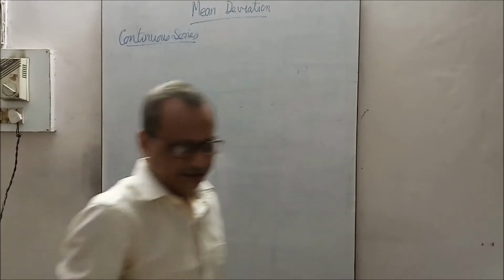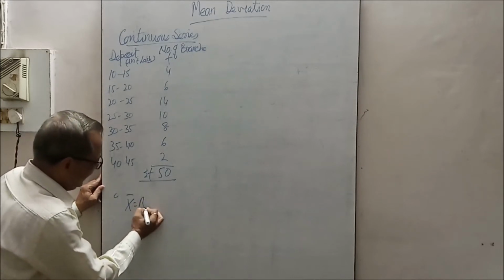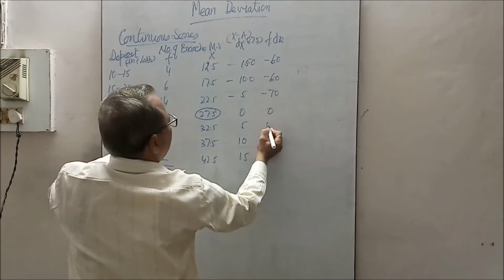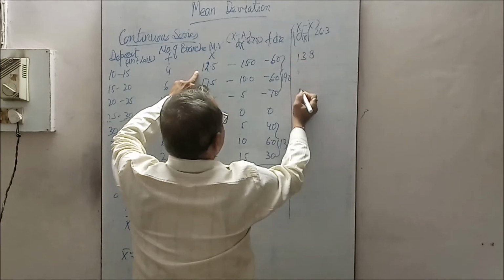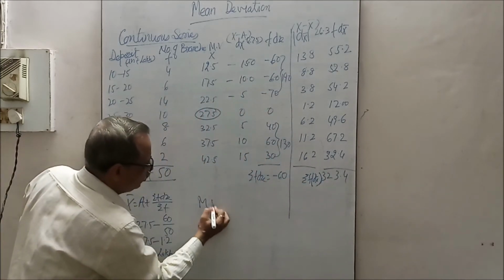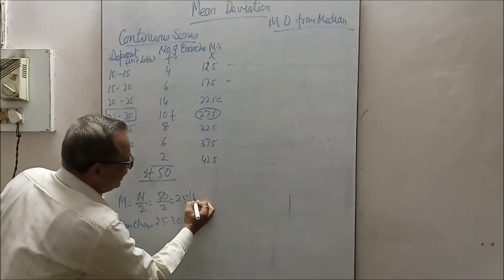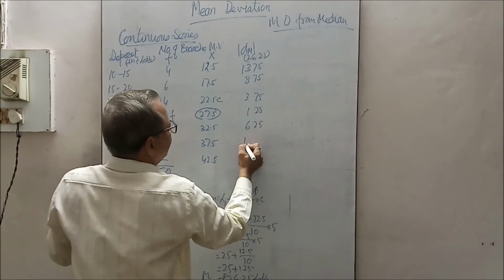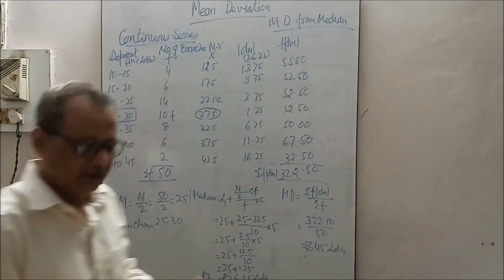ISC 11 STATISTICS : MEASURES OF DISPERSION PART 4